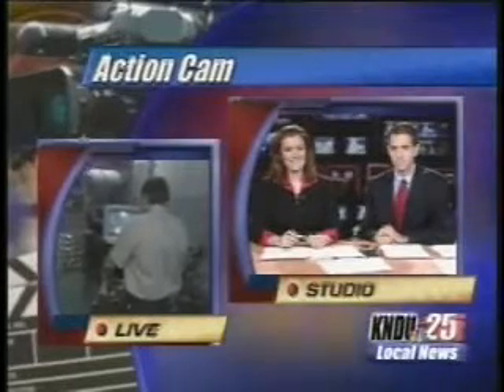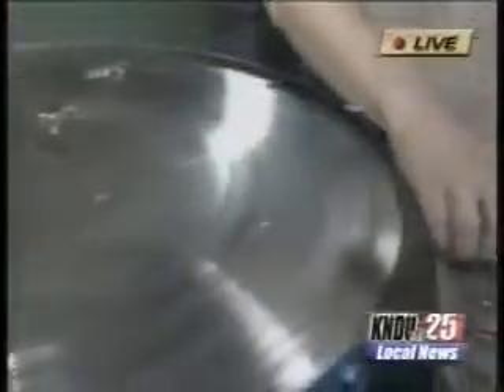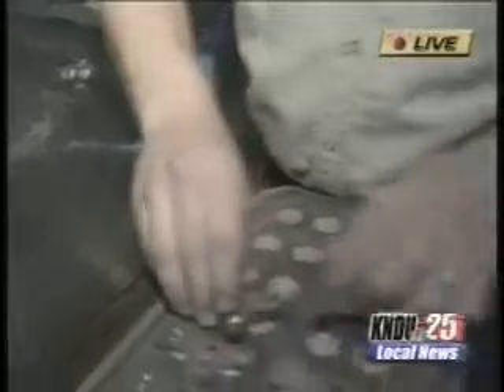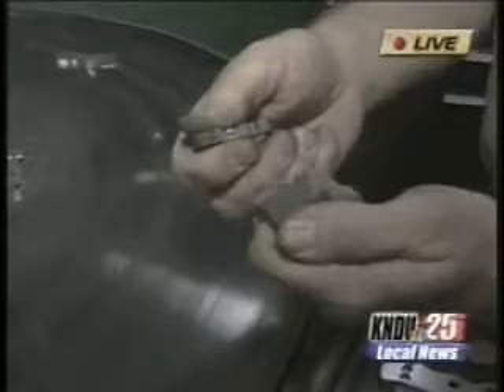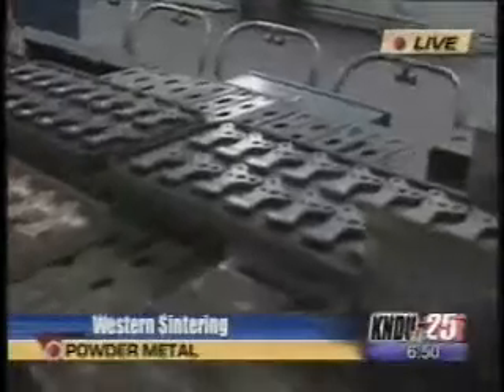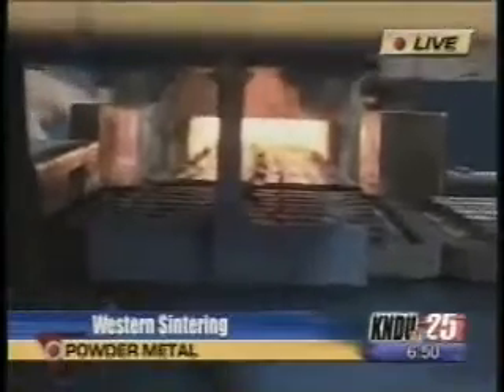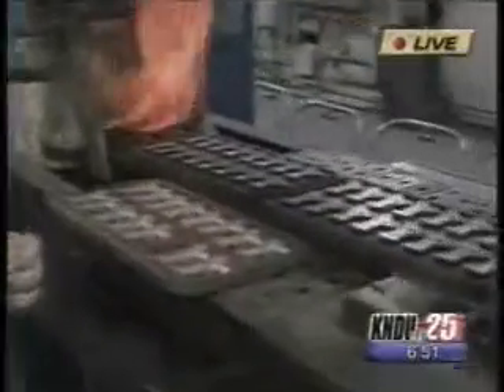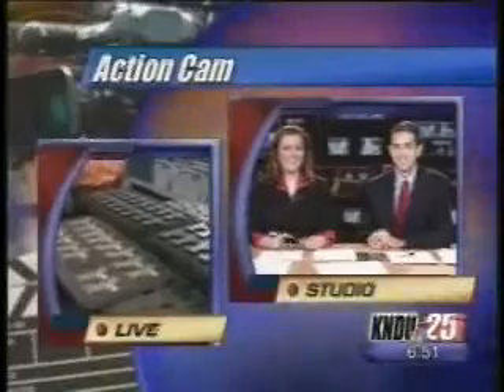KNDU-TV Action Cam Metal Powder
The Action Cam visits Western Sintering where the process of making metal parts from powder is shown